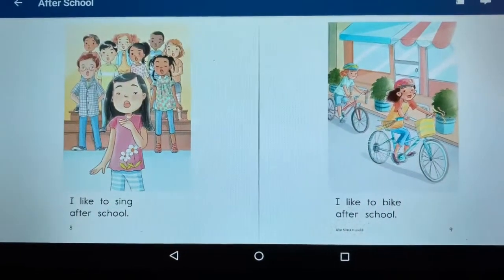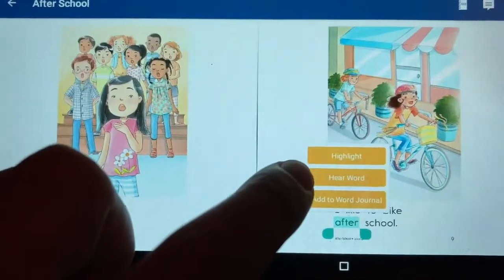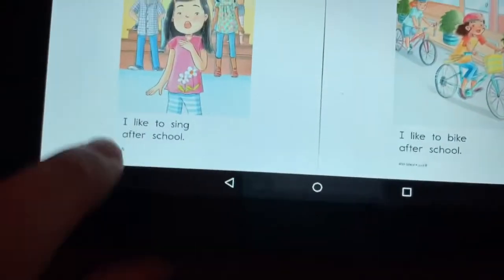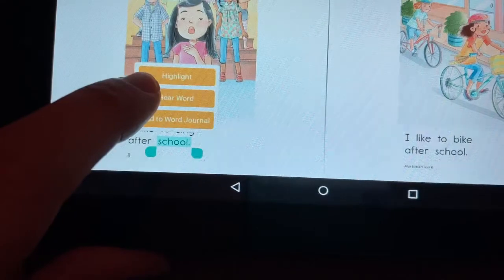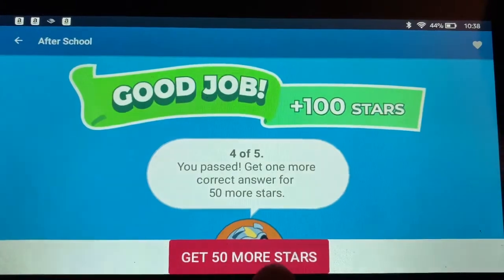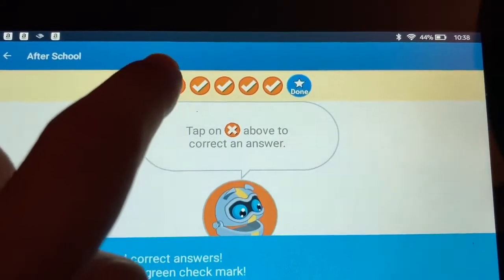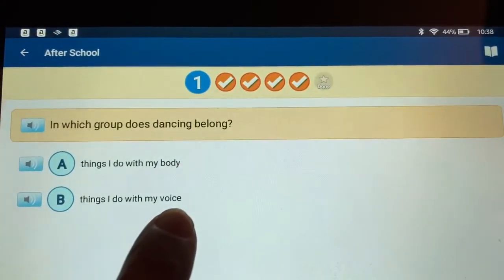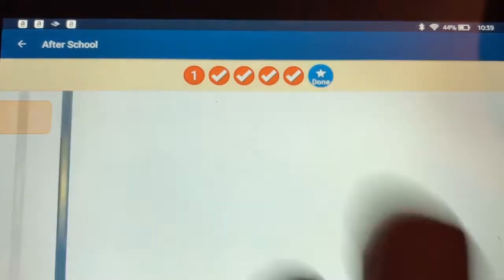Kids A-Z Hear Word and Quiz Retakes